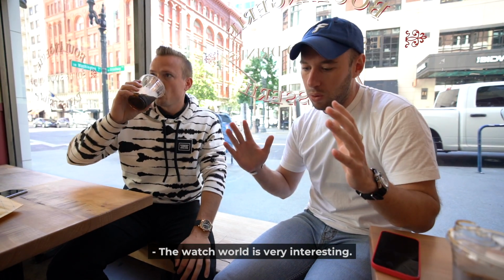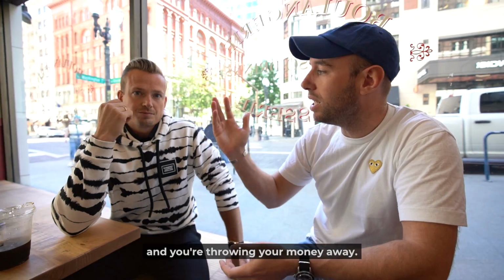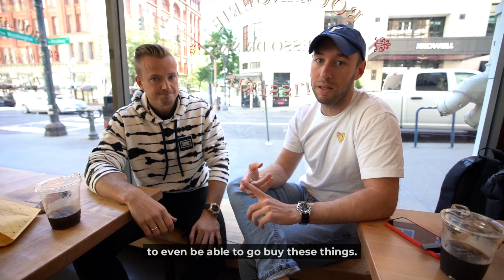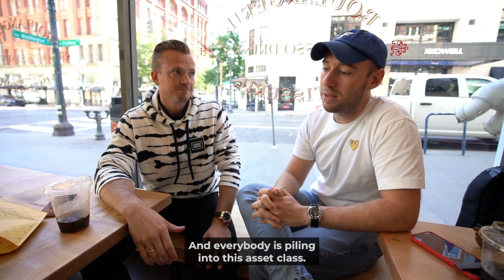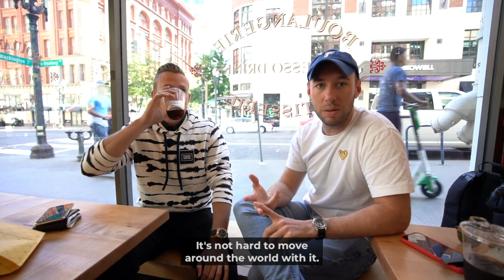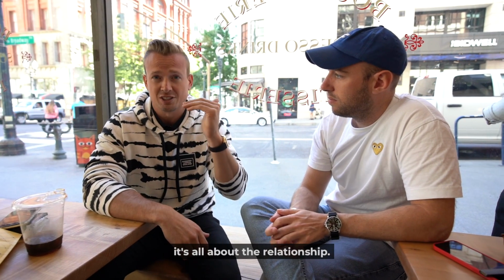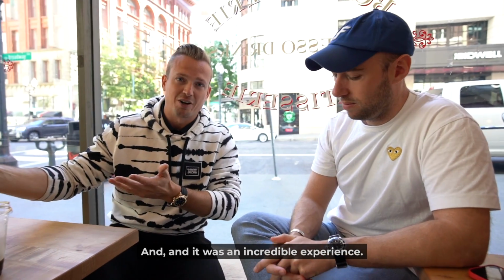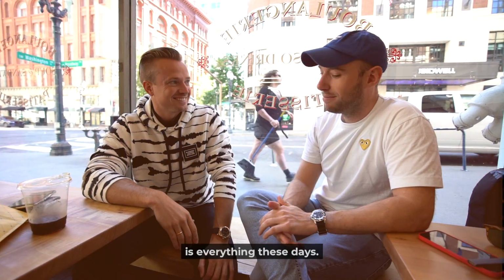Purchased My First Sky-Dweller at Retail in 2021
Little FREE GAME for you guys, find out the difference between FOIL & a TIMEPIECE.

See if you can pick up on the little nuggets that helped me gain financial freedom to then be in a position to purchase a watch like this at retail in 2021.

My passions are: Leadership, Entrepreneurship Fitness, Health, Business, Watches, Cigars, Women, Travel, Food, Retail Therapy & much more.